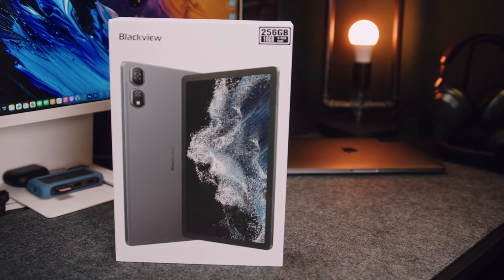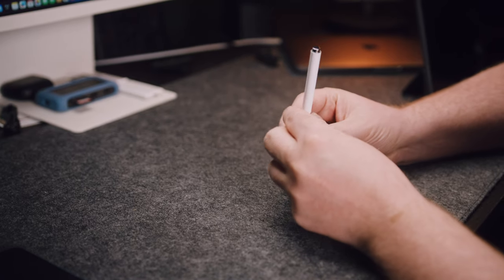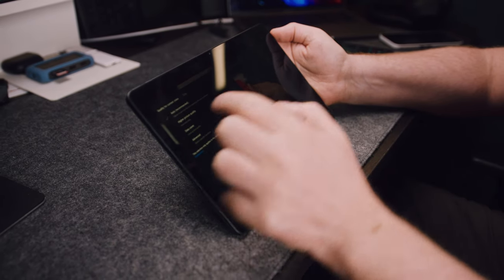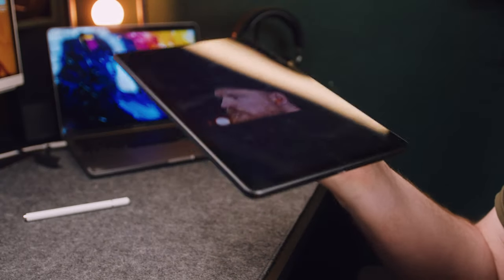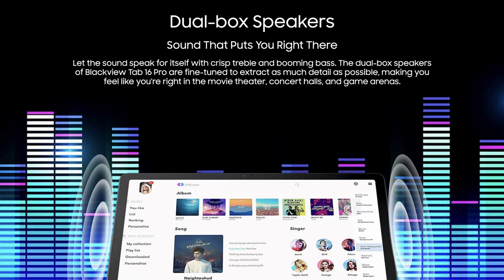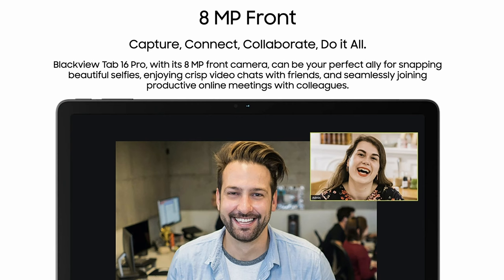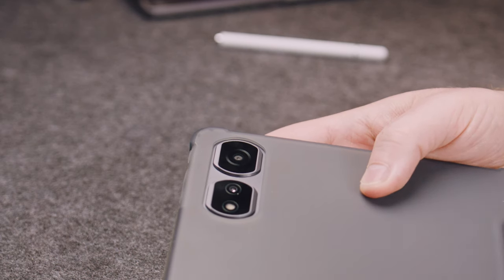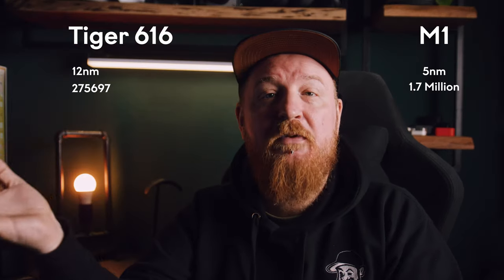An In-Depth Review - Blackview Tab 16 Pro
Gear I Use to Make Videos:
1.Main Camera Sony FX30
1.5 Sony ZV-E10 B-CAMERA
1.7 Irix 30mm T1.5 Cine Lens
2. Sigma 18-35mm
2.5 Sigma 16mm
2.75 Sigma 18-55mm f2.8
2.9 Great Budget Light
3.Primary Microphone
3.5 Voice Over Mic
4. Vlog Microphone
5. Studio Microphone
6. Awesome RGB Light
7. Key Light Godox SL-150ii
8. Awesome Softbox
9. Another Great RGB Light
10. Iwata Master S Tube Light

Blackview Tab 16 Pro Review: The Next Big Thing in Budget Tablets? Unleash the power of the Blackview Tab 16 Pro, an 11-inch Android 14-powered budget tablet promising cutting-edge features and performance. Read our review to see if it lives up to its claims and if it's worth the $259 price tag. Plus, a detailed analysis of the included stylus and protective case. Don't miss out on this potential game-changer in the tablet market!